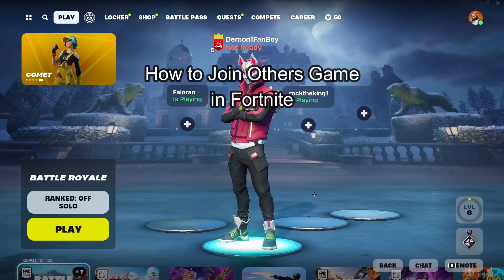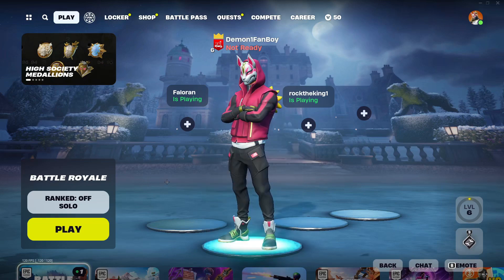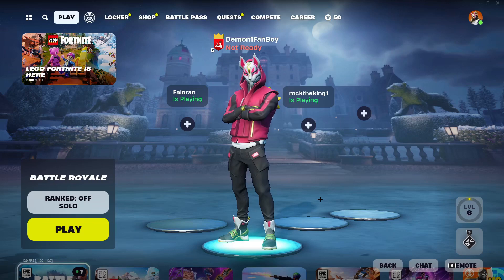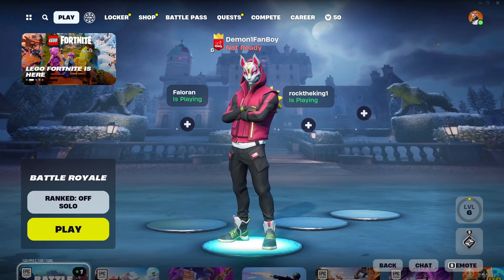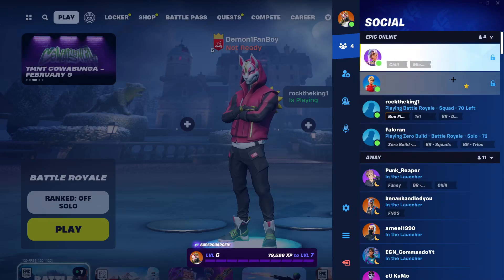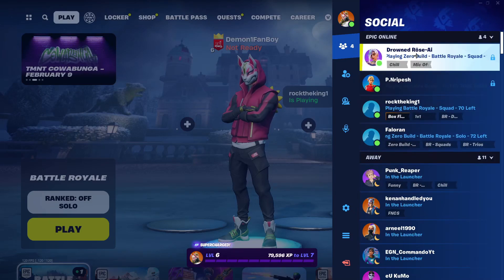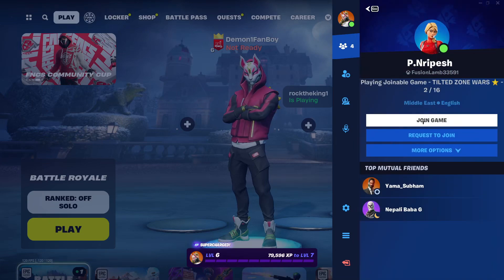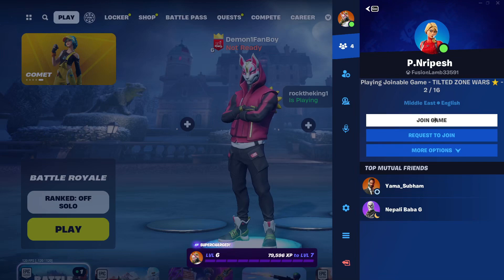How to Join Others Game in Fortnite in 2024?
Team up with other players for exciting matches in Fortnite! In 'How to Join Others Game in Fortnite we'll show you how to connect with friends and join their games for cooperative or competitive gameplay. With easy-to-follow steps and intuitive navigation, you'll learn how to join friends' parties, accept game invitations, and collaborate with your team for victory. Whether you're playing Battle Royale, Creative, or Save the World, joining others' games in Fortnite lets you experience the game in a whole new way. Join us as we explore the world of multiplayer gaming and embark on thrilling adventures together. Don't wait – start joining others' games in Fortnite today!"